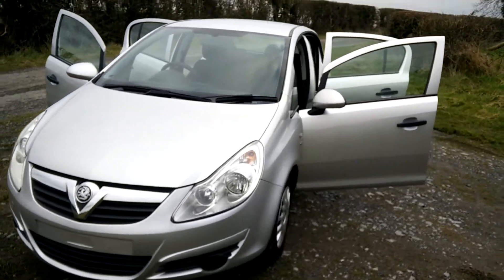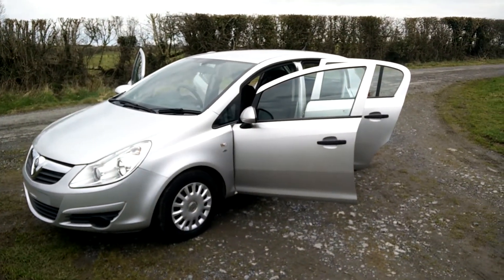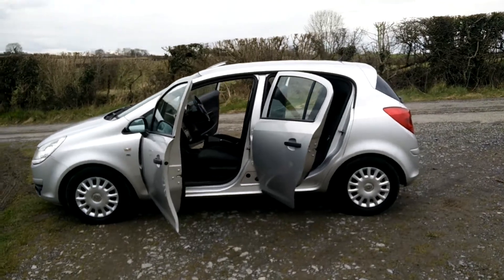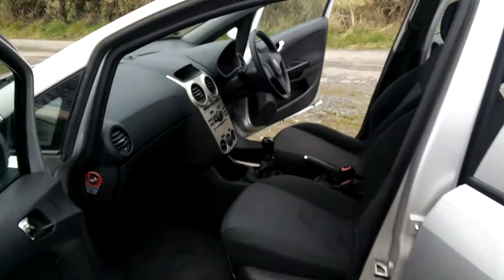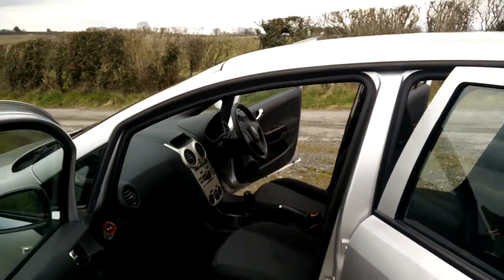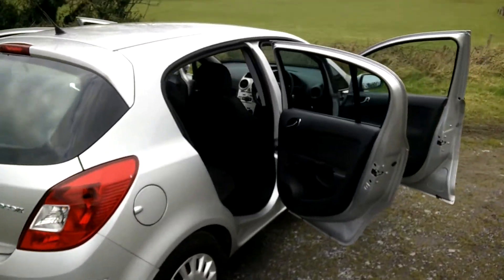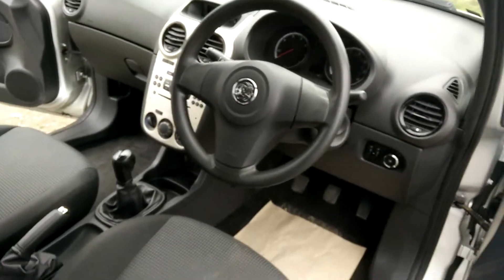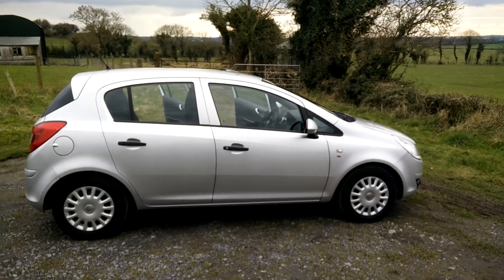Corsa 1.3 cdti ecoflex